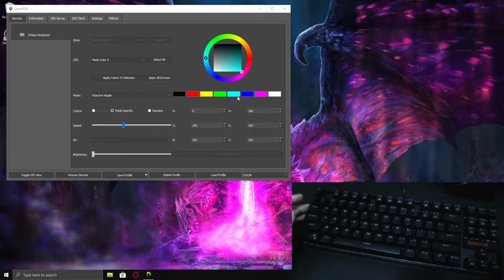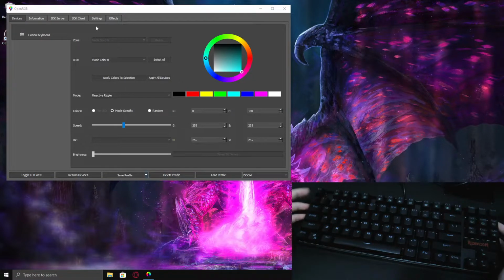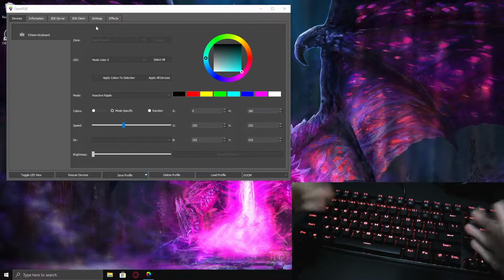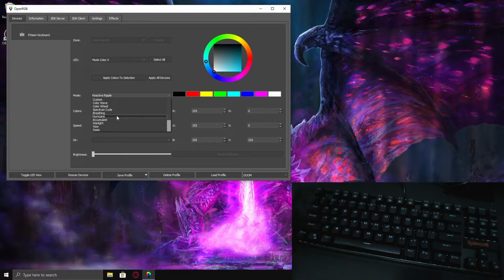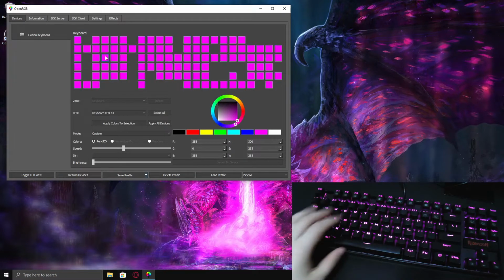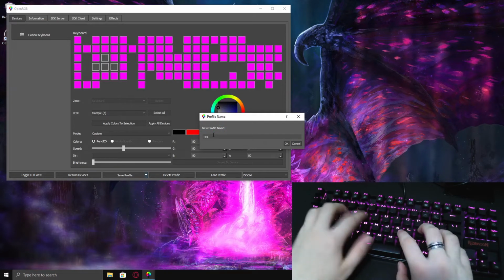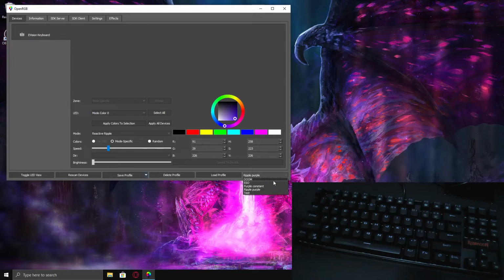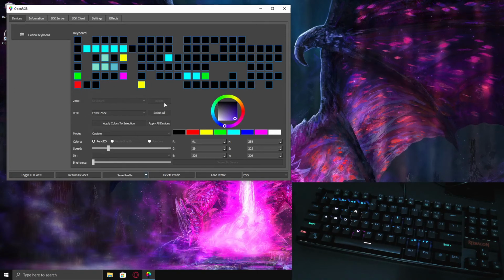How to set custom RGB for Redragon Kumara K552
A short video as an example of how to use OpenRGB to set custom colors to your Redragon Kumara K552. You need to have the RGB edition of this keyboard for this to work.